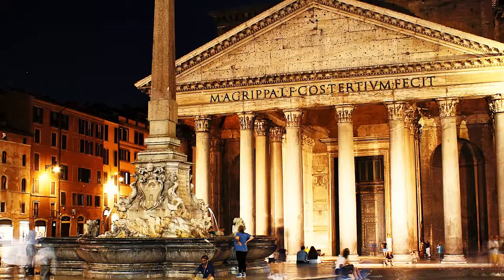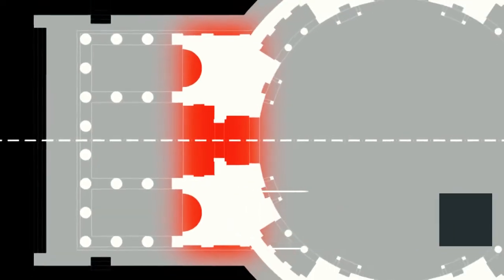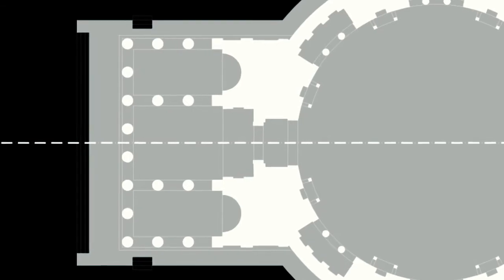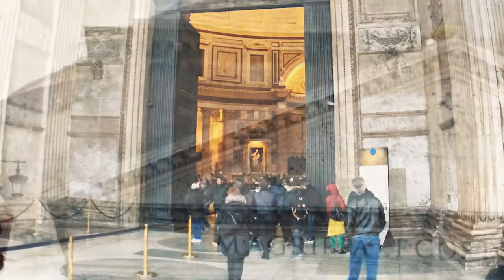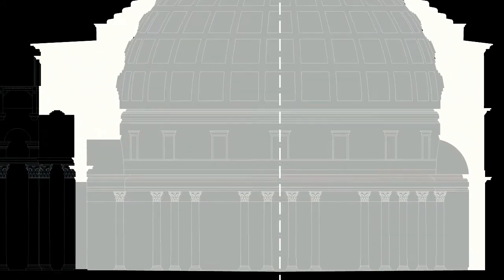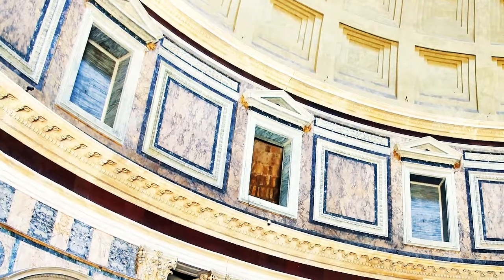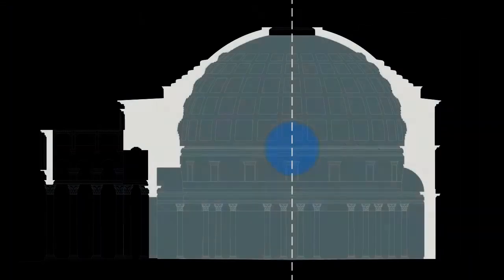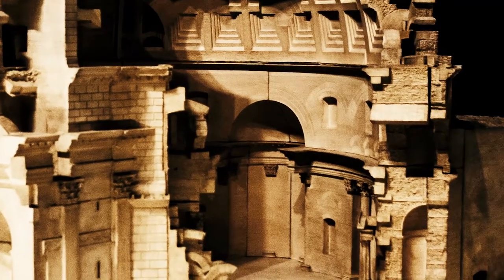The Pantheon (architecture documentary)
An emblematic work of Roman civil and religious architecture, the Pantheon, erected between 118 and 125 of our era, under the mandate of Emperor Hadrian.   Its construction is attributed to the architect Apollodorus of Damascus. Due to its continuous use, it is one of the best-preserved buildings in ancient Rome, a silent witness for two millennia of the constant changes  that the immediate environment has undergone.

Lucid Haze – Amulets
Resolution - Wayne Jones
Under Cover - Wayne Jones
Parzival - William Rosati

Pics:
Pixabay.com:
Imagen de G-tech en Pixabay.  Imagen de Jill Mackie en Pixabay.  Imagen de djedj en Pixabay. Imagen de max_gloin en Pixabay. Imagen de Waldo Miguez en Pixabay.  Imagen de Waldo Miguez en Pixabay.  Imagen de Pexels en Pixabay.  Imagen de djedj en Pixabay. Imagen de Valter Cirillo en Pixabay. Imagen de Julie Bouchard en Pixabay. Imagen de fl42 en Pixabay. Imagen de falcon505 en Pixabay. Imagen de max_gloin en Pixabay. Imagen de falcon505 en Pixabay. Imagen de Olga Kropman en Pixabay. Imagen de Daniel Farkaš en Pixabay. Imagen de JOSÉ SOMOVILLA en Pixabay. Imagen de Dimitris Vetsikas en Pixabay. Imagen de Dimitris Vetsikas en Pixabay. Imagen de Bill Kasman en Pixabay. Imagen de Manuel Romero en Pixabay. Imagen de MariamS en Pixabay. Imagen de djedj en Pixabay.
Pexels.com:
pexels-griffin-wooldridge-2676602. pexels-allyson-sarilho-5540991. pexels-nick-bondarev-4558685

Videos:
videvo.net
Mirando hacia la cúpula del Panteón. Autor Videvo.
Templo Panteón. Autor Videvo.
El templo Panteón de Roma. Autor Videvo.
Revelar tiro del Panteón. Autor Videvo.
Fontana del Panteón. Autor Videvo.
Entrada al templo del Panteón. Autor Videvo.